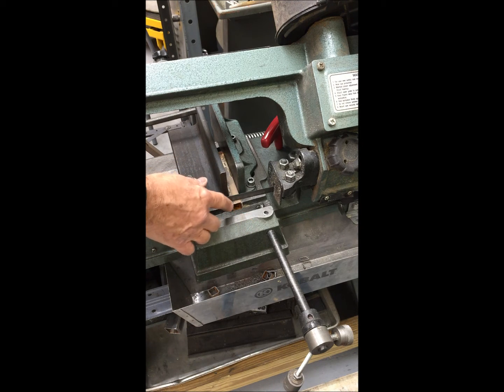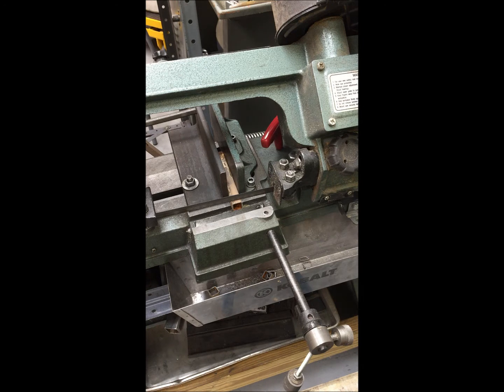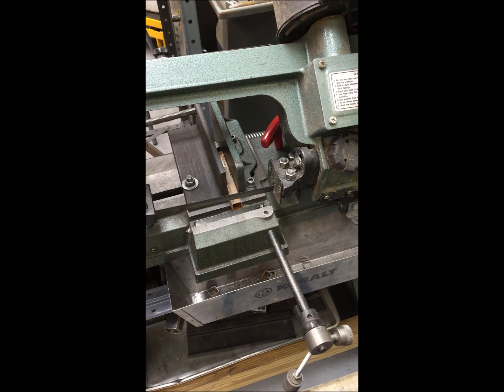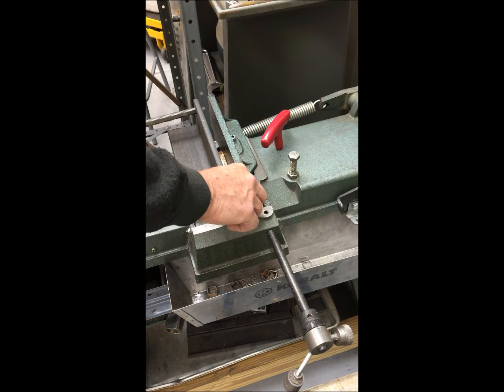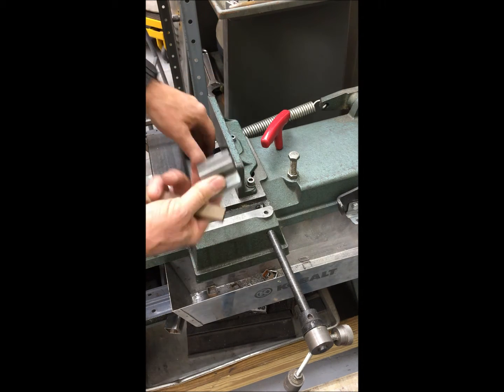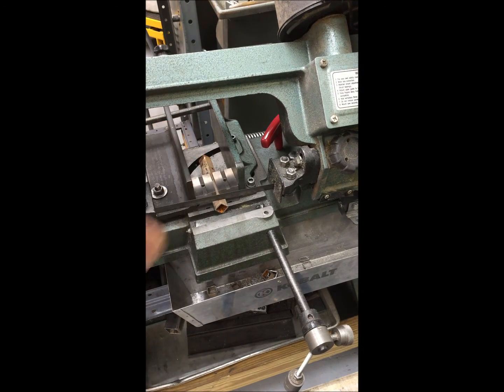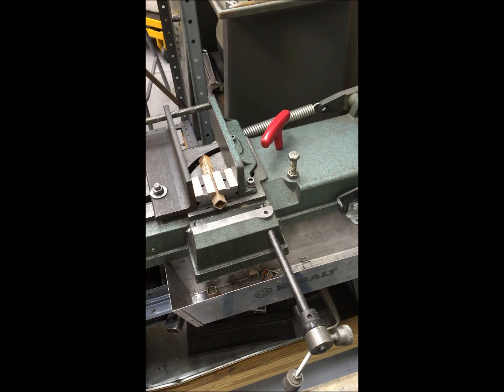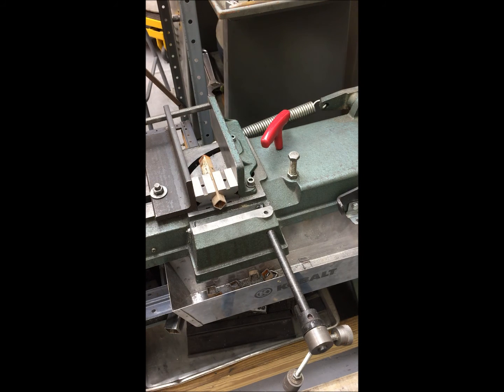Sawing Square Tubing on Bandsaw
The cut takes less time by using V blocks.